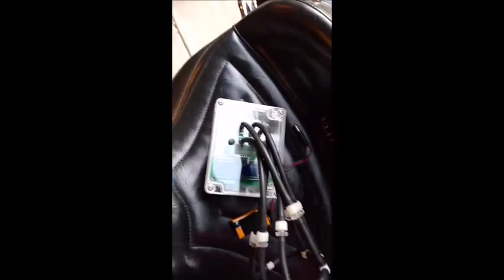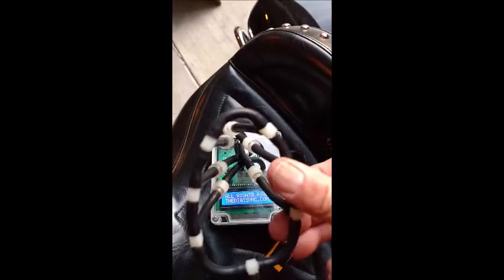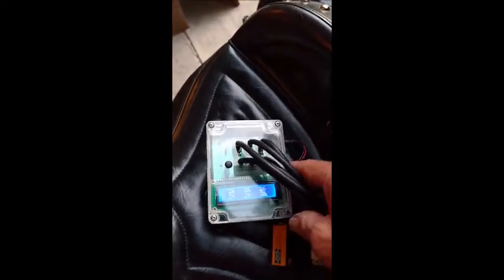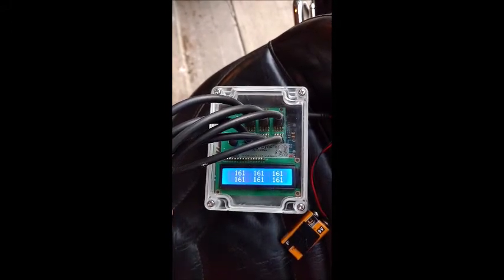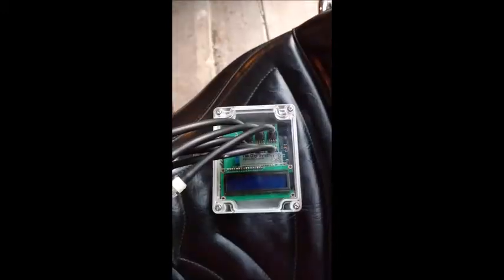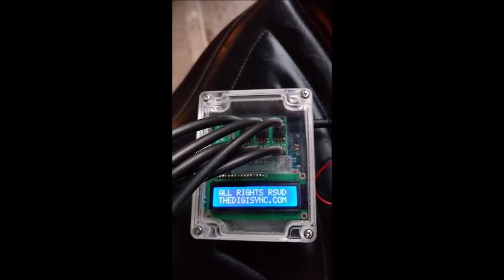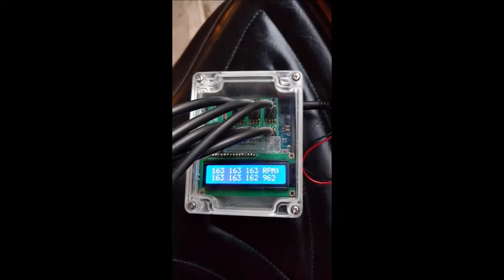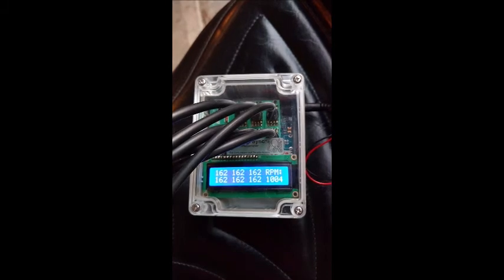Customer Accuracy Test 2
An early model Digi Sync was returned for examination for accuracy. This video shows the accuracy as received from customer and the same accuracy after upgrading the firmware to the latest version.